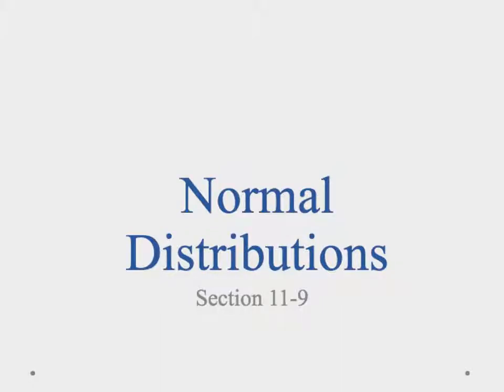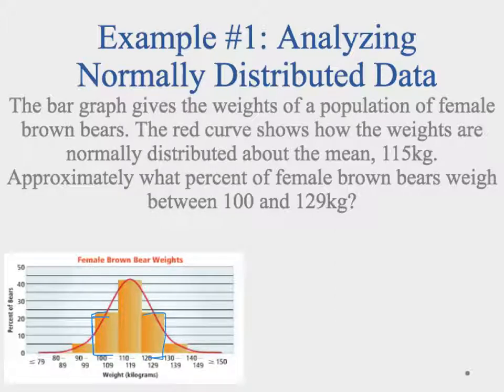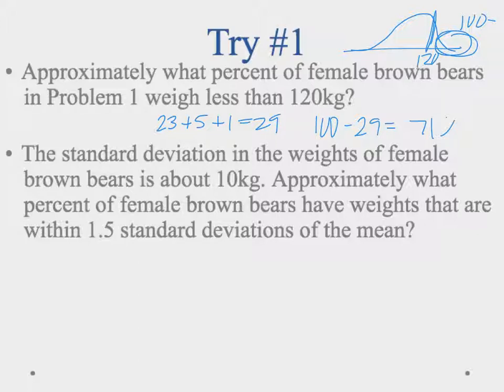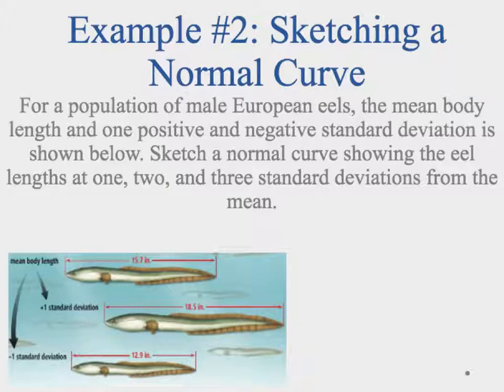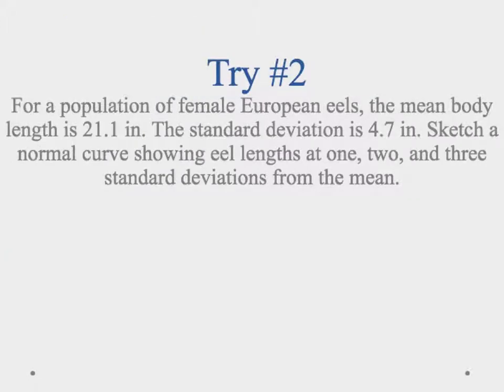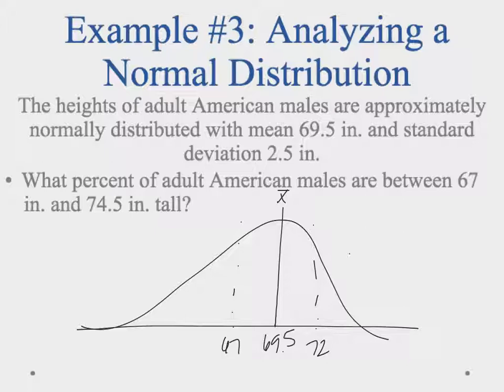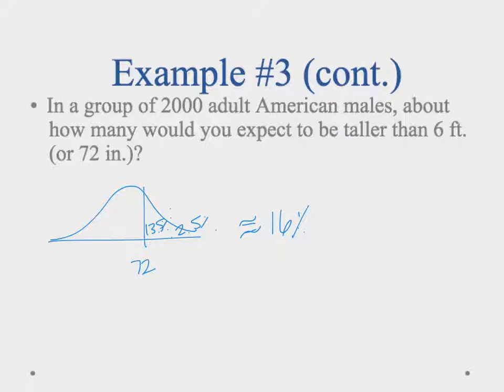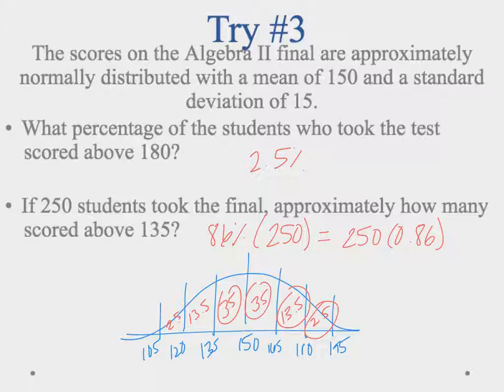Normal Distributions 11-9